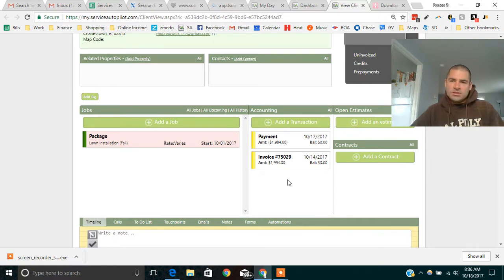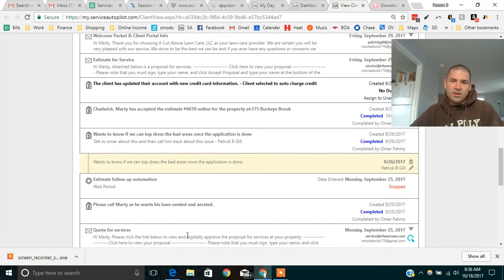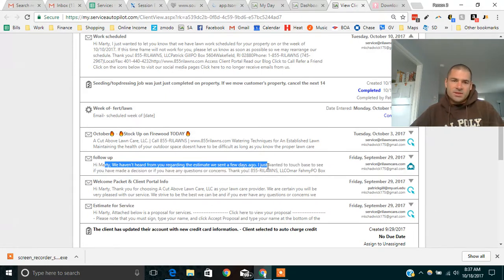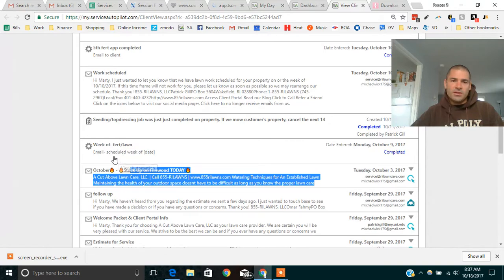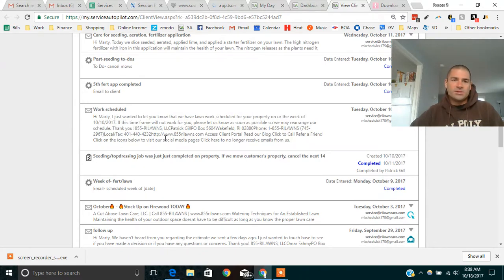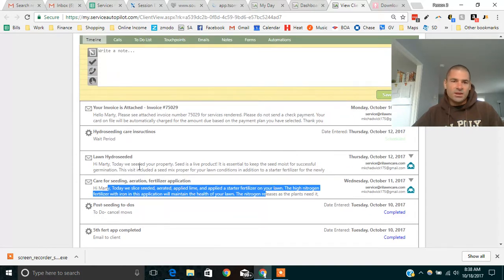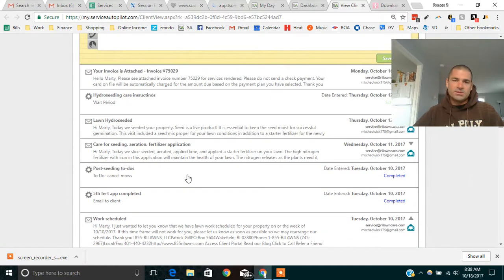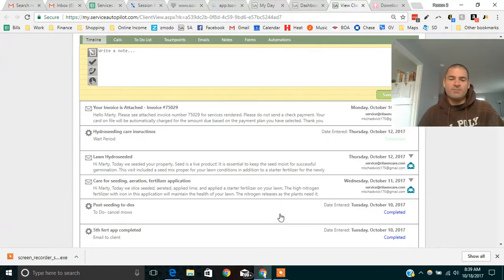Automated customer service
Service autopilot automations